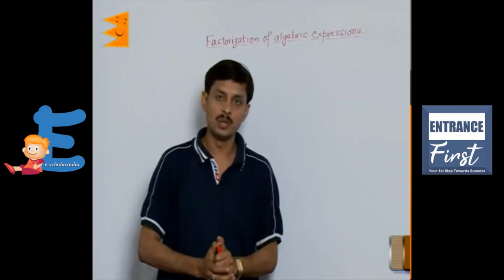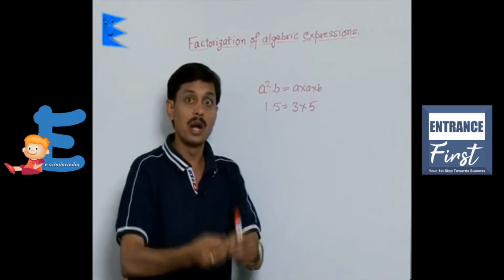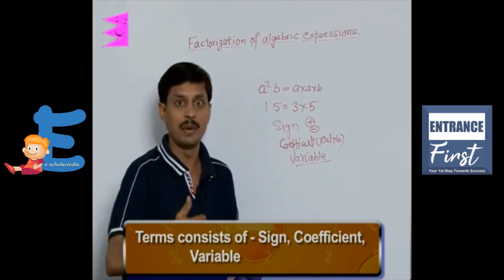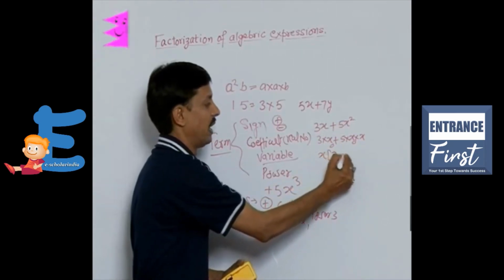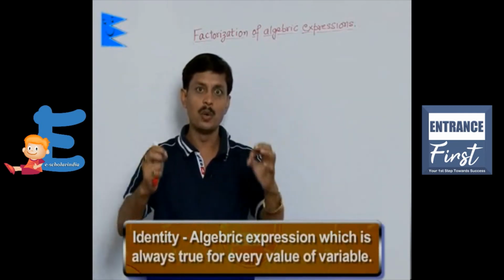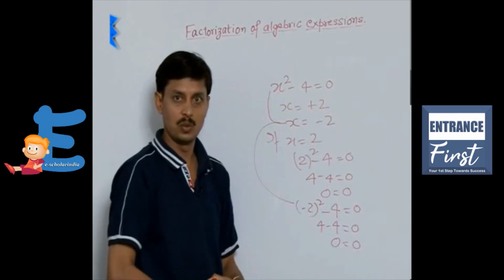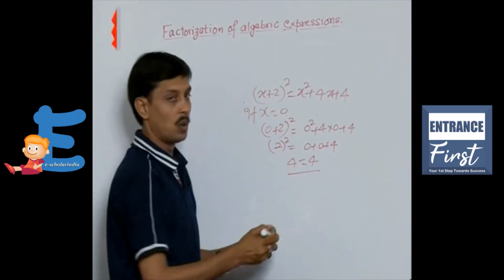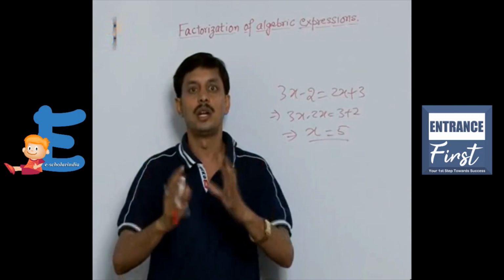CBSE Math Class 9 - Chapter 2: Polynomials - Part 1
CBSE / ICSE / State board class 9th Math, Chapter 2 | Polynomials | Free Solutions | Study Notes | Question and Answers | Chapter Summary

This Video - Factorization of Algebric Expressions

Chapter Video Index:
1. Factorization of Algebric Expressions
2. Identities & Application of Identities
3. Factorisation of Polynomials & Applications of Polynomials
4. Standard Form of Polynomial, Zeros of Polynomial & Applications
5. Remainder Theorem & Examples